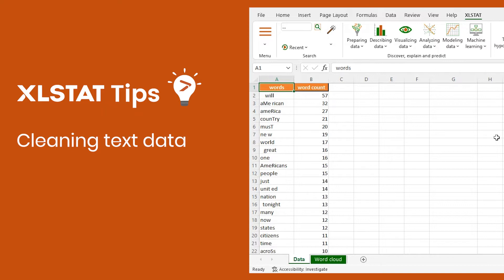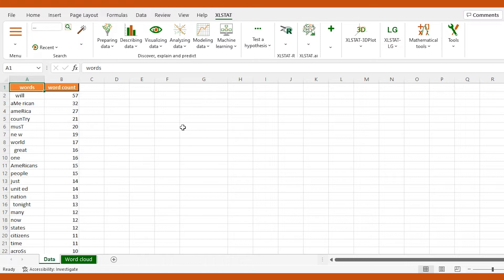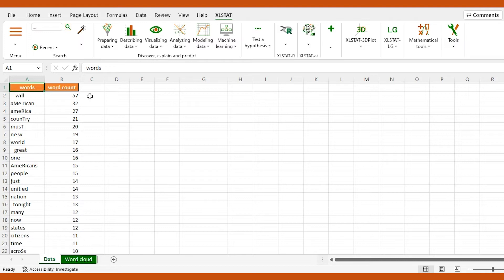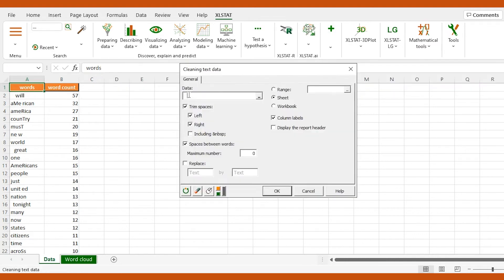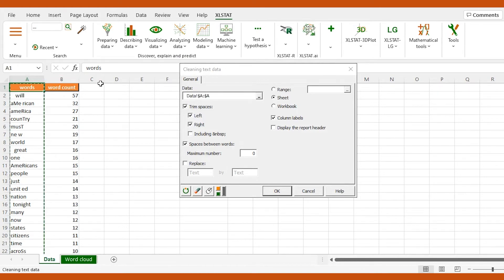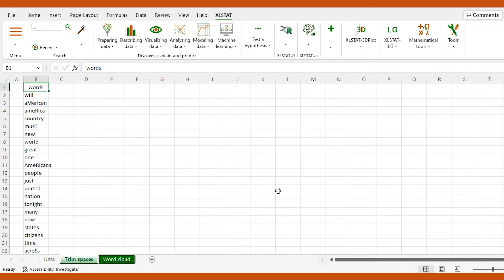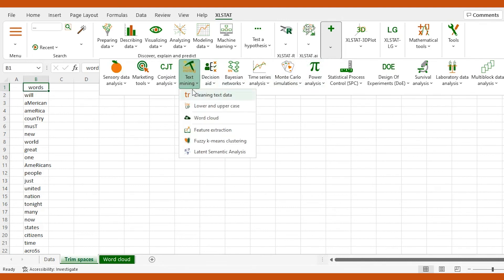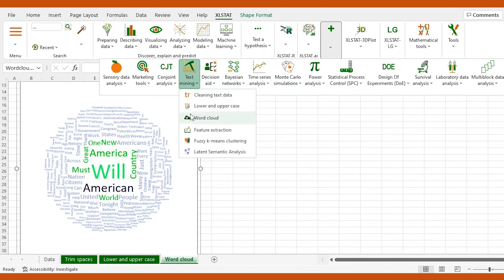Cleaning your data - XLSTAT Tips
💡 XLSTAT Tips: Cleaning text data
Dealing with messy text data? Find out how to easily prepare your data for text mining analysis and word cloud visualizations in our new video.